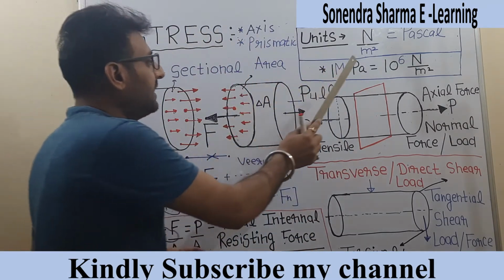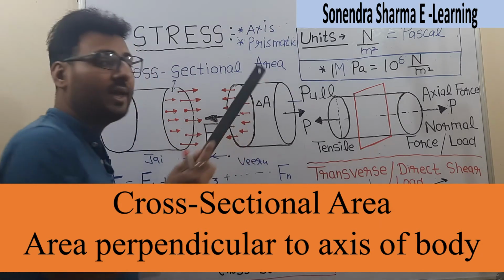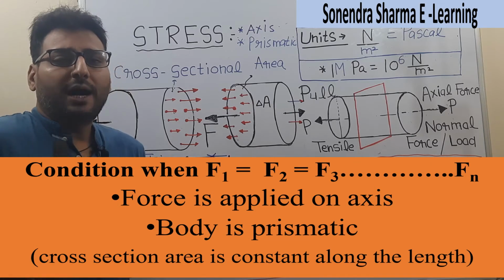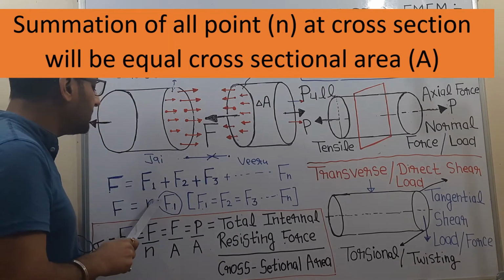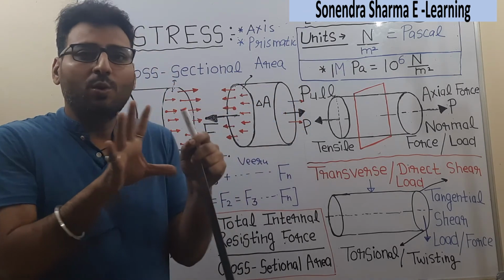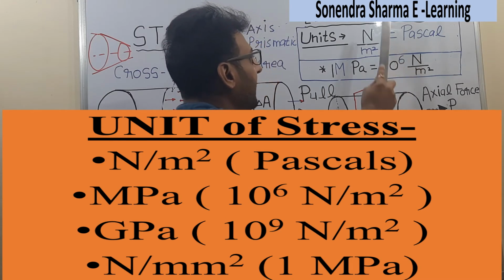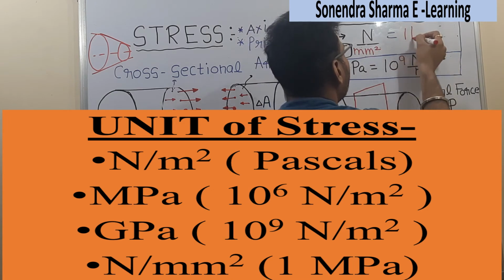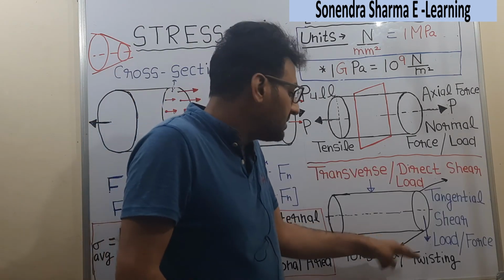UNIT-1#LECTURE-2#STRESS#PHYSICAL MEANING# TYPES AND UNIT# FMEM#KME-201/KME-101#AKTU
FMEM
KME-201
KME-101
AKTU
STRESS
PHYSICAL MEANING
fmem
stress
kme201
kme101
aktu
fundamental of mechanical engineering and mechatronics